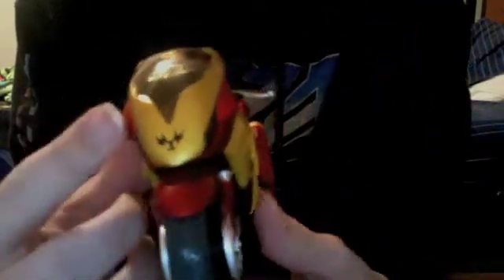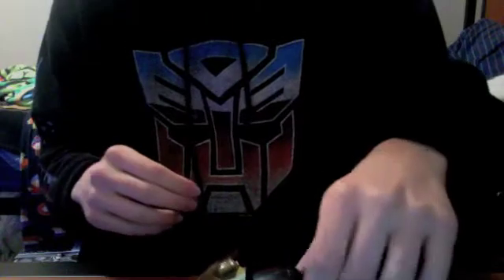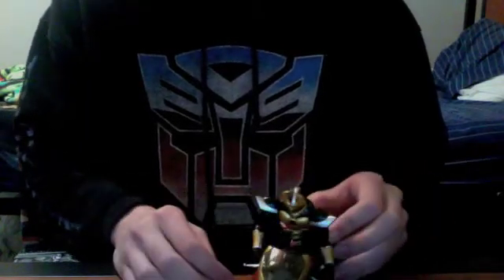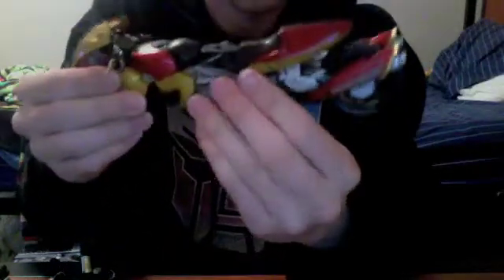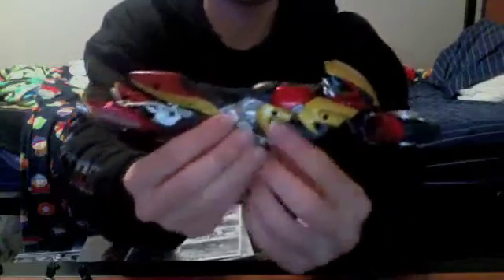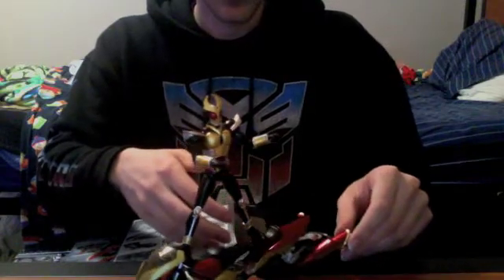S.H.Figuarts Kamen Rider Agito Machine Tornador Review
This is my review of the S.H.Figuarts Machine Tornador. For any who may not know, this is the bike of Kamen Rider Agito. The bike is absolutely fantastic. It comes with an exclusive Tamashii stand that has the Agito logo on it as well as a set of hands to allow Agito to hold onto the bike. The best part of this bike is that it transforms from bike mode to hoverboard mode. I would definitely recommend this bike. The price will probably be higher than normal since this is an exclusive, but this is definitely worth paying a little extra for.